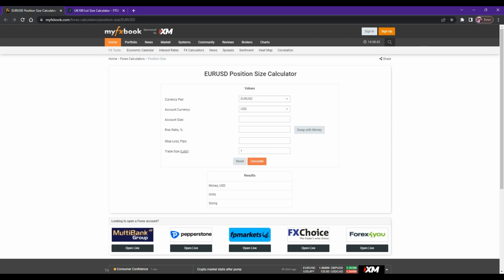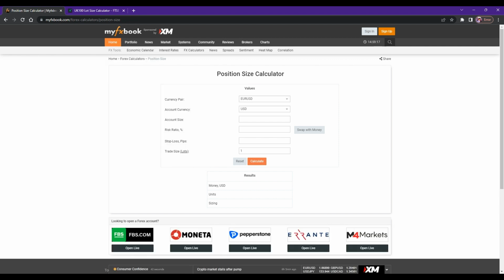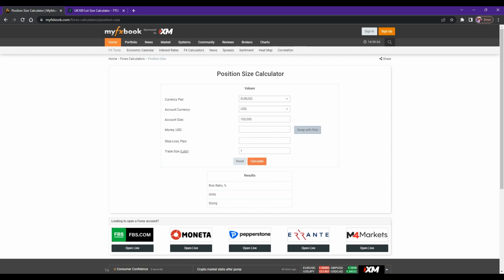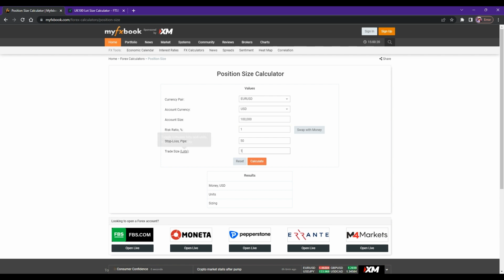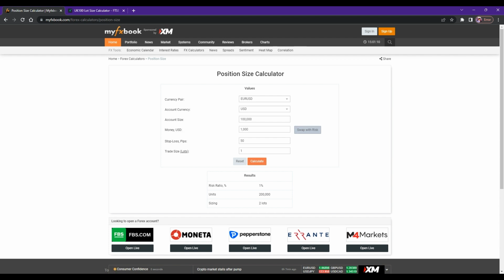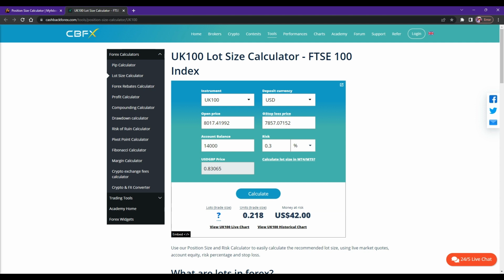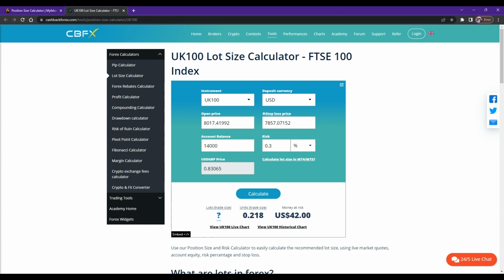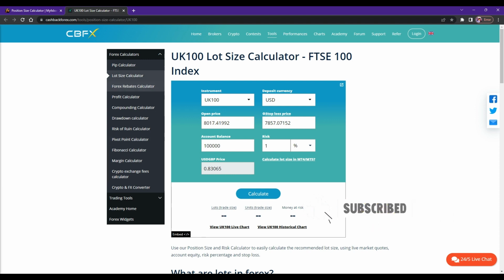Mastering Lot Sizes: A Forex and Indices Position Calculator Guide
In this video, we'll take a deep dive into the world of Forex, Crypto, and Indices trading by showing you how to use a calculator to determine position lot sizes. We'll walk you through step-by-step instructions on how to input the relevant information, including the currency or crypto pair, leverage, and account currency.

We'll also explain the importance of using a position size calculator in your trading strategy, as it can help you manage risk, maximize profits, and make informed decisions about your trades.

By the end of this tutorial, you'll have a solid understanding of how to use a Forex, Crypto, and Indices calculator, and you'll be able to confidently incorporate this tool into your trading routine. So, whether you're a beginner or an experienced trader, this video is a must-watch for anyone looking to take their trading to the next level!

⚡ GO-TO RESOURCES ⚡